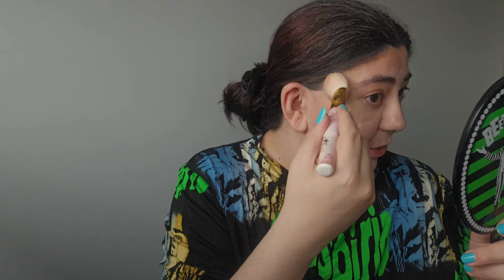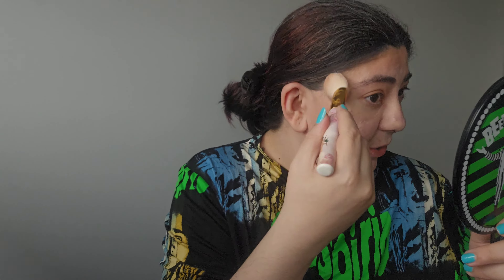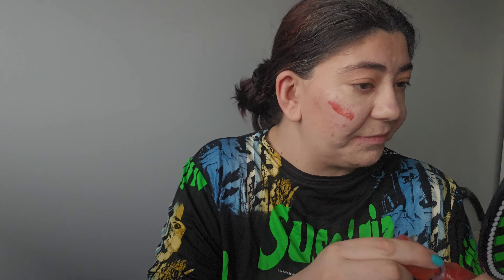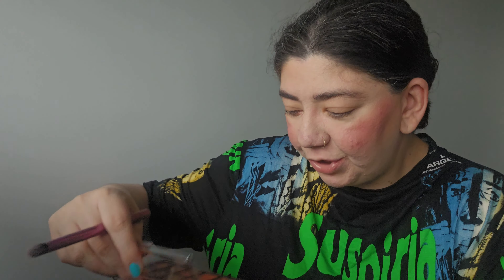Testing New Makeup- Huda Beauty, NYX Professional Makeup and Makeup Revolution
Hi everyone,

ameenamFA12A

Bubble skincare- use code: AMEENALLXD

Fussy Deodorant

Code - AMEENA15

T&C’s – New customers only.